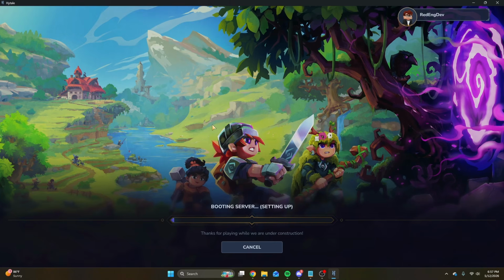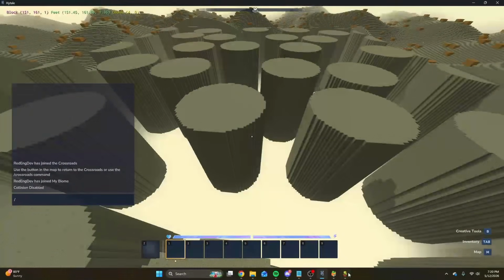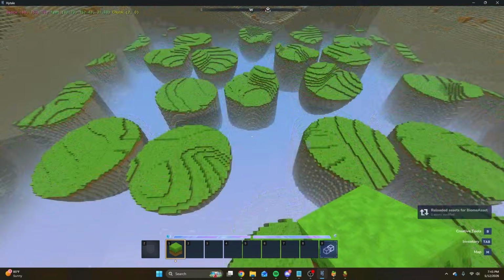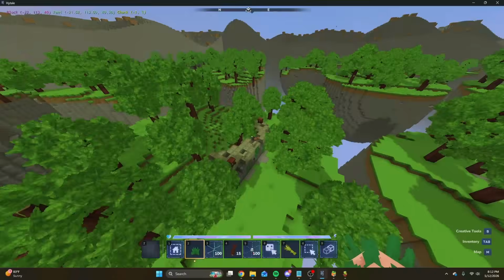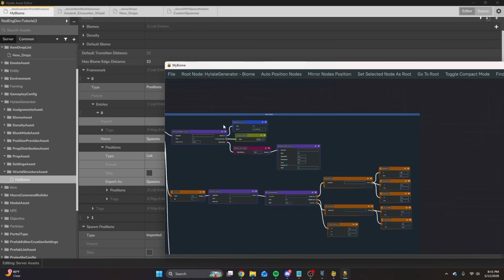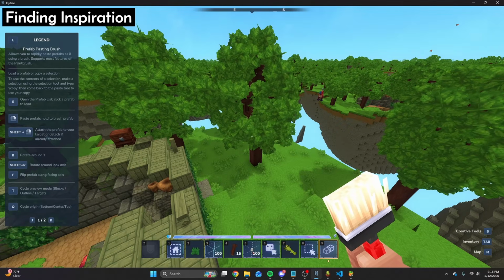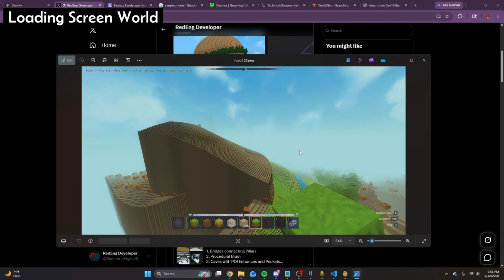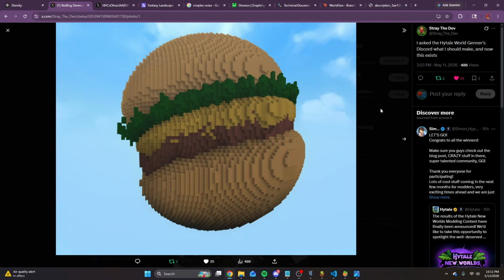Step by Step: Creating a Biome for Hytale WorldGenV2!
Another long-form tutorial of WorldGenV2 tips! This may be the last for a while as these take a while and I feel should be higher quality over time which I do not currently have time for. Enjoy and post any questions in the comments! I tried to cover as many topics as possible

Chapters:
0:00 Intro
0:33 Biome Density
11:54 Density: 3D PCN Noise
25:31 Materials
31:15 Props
43:33 Custom Prefabs
48:04 Prefabs: Loot Chest / NPC Spawn Marker
54:20 Prefabs: Useful Tricks
1:02:16 Optimizations
1:17:15 Bits: Spawnpoints
1:23:10 Bits: Environment / Weather
1:31:24 Bits: Music / Sounds
1:35:41 Bits: Environment NPC Spawning
1:38:01 Misc: Inspiration
1:41:19 Misc: Learning the Technical Bits
1:44:30 Misc: Custom Nodes
1:46:02 Misc: Machinima (Creating a Showcase Video)
1:52:18 World: Loading Screen
2:08:15 World: Wormhole Ascent (Invisible Light Blocks)
2:12:21 World: Eroded Mountains

Edited Using: DaVinci Resolve
Producer: Redstone Engine